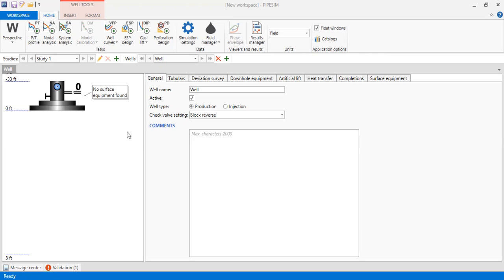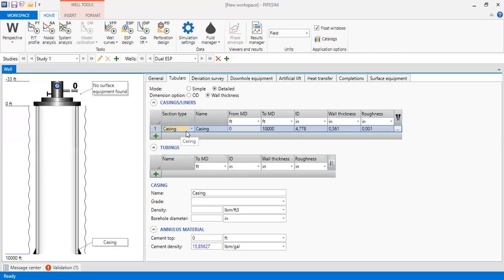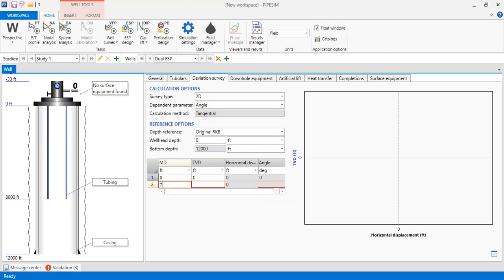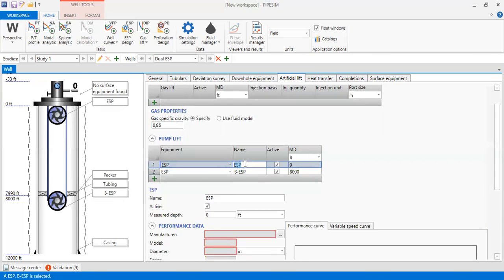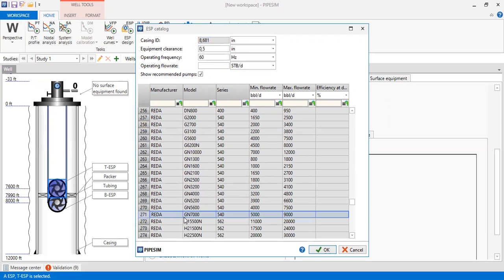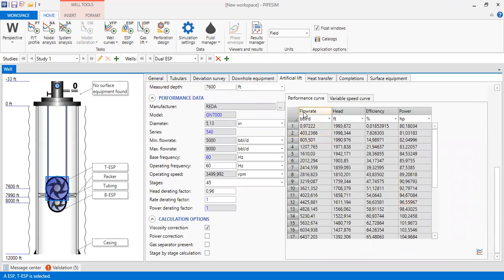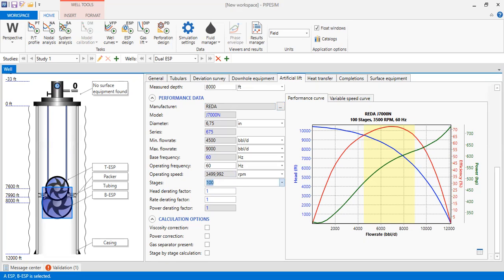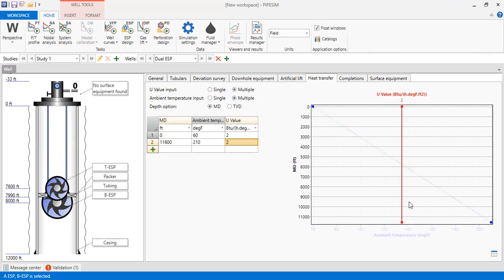Pipesim 24: Dual ESP | Setting Up the 2 ESPs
Dual Electrical Submersible Pump (ESP) in Pipesim